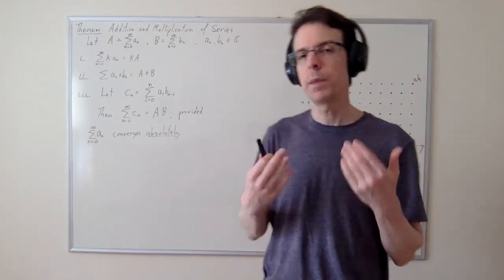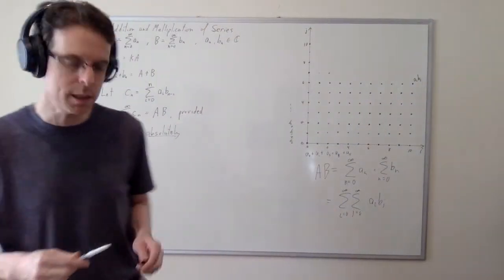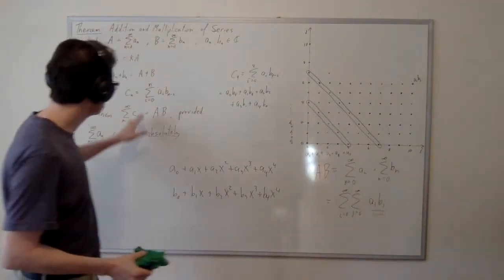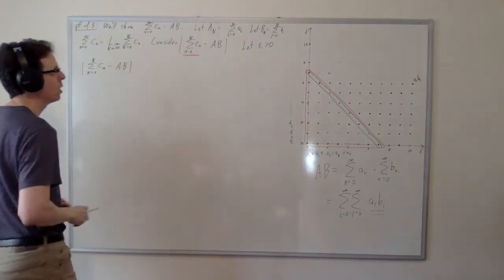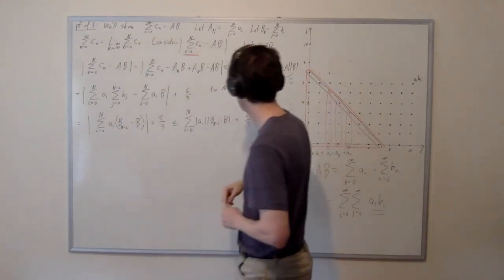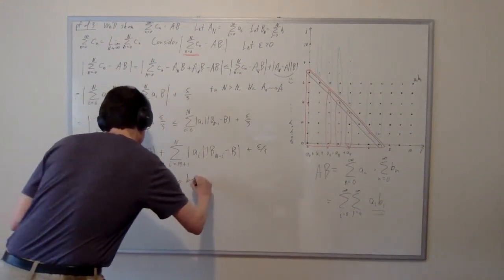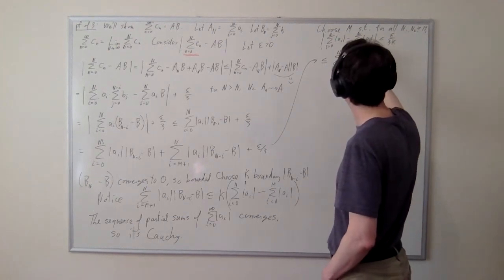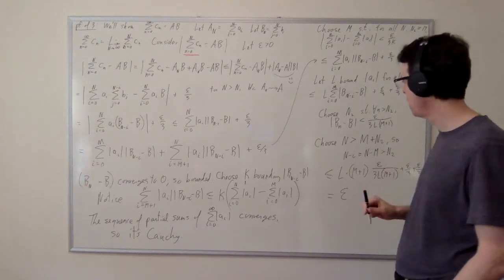Series Addition and Multiplication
We prove that the product and sum of two infinite series of complex numbers can be calculated in the "normal" way. For the product, we give a long and rather technical proof.